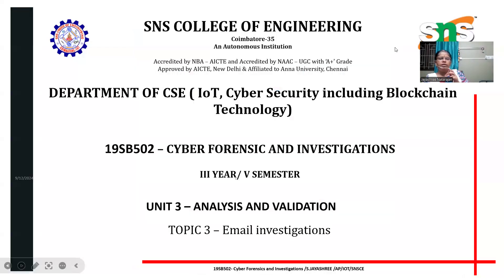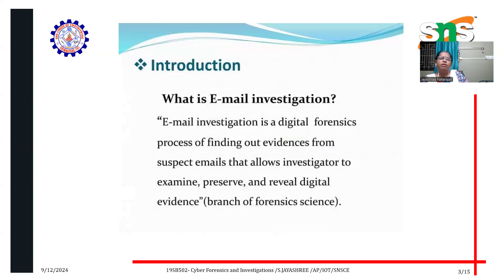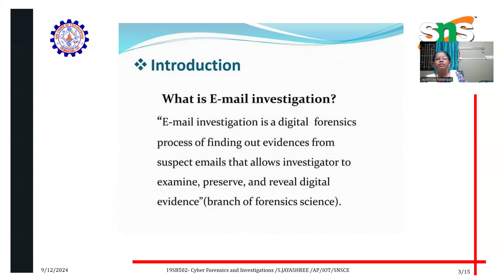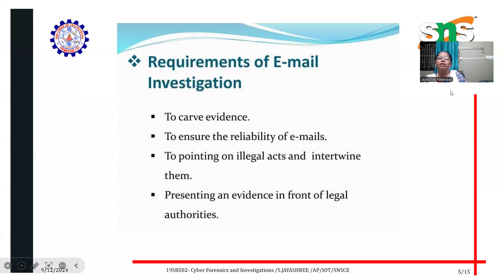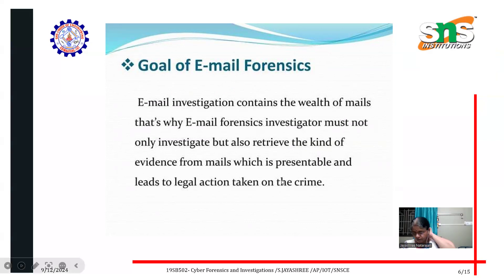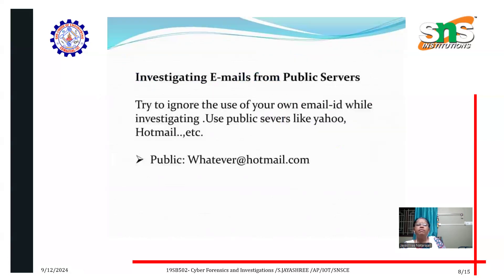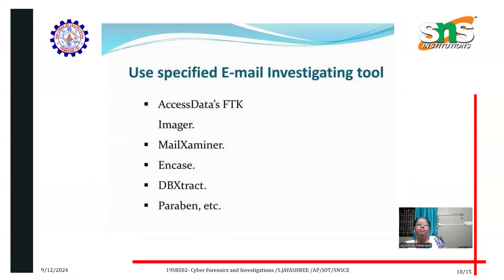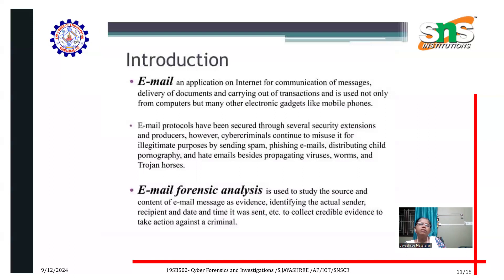Dr. S. Jayashree | Cyber Forensics - Module 2.7 | SNS Institutions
This video discusses Cyber forensics Investigation and validation